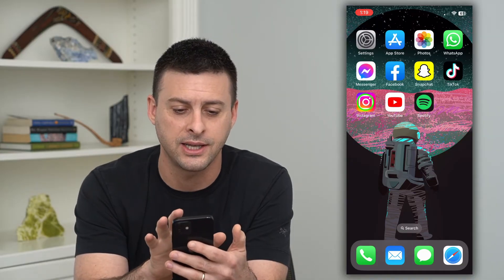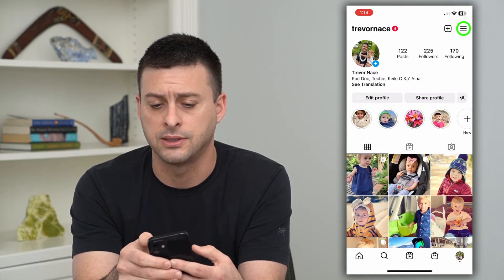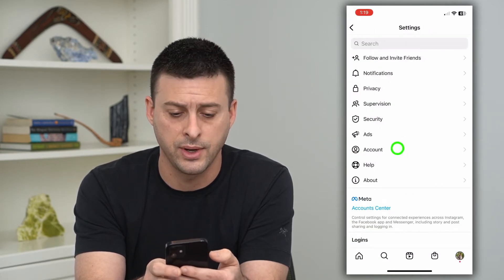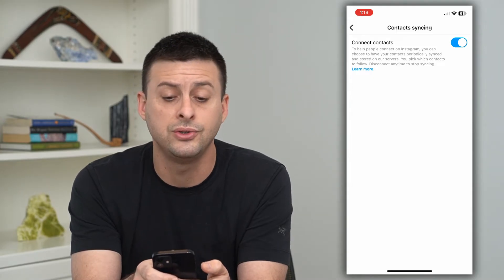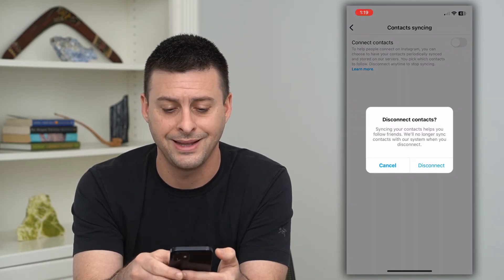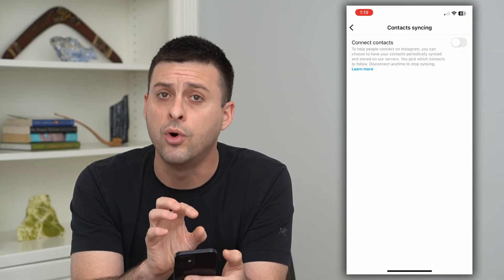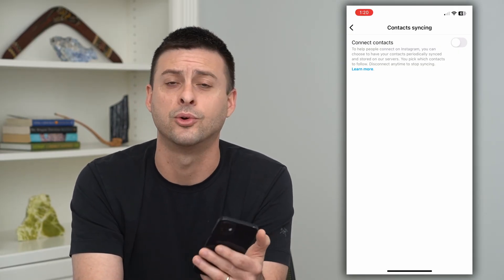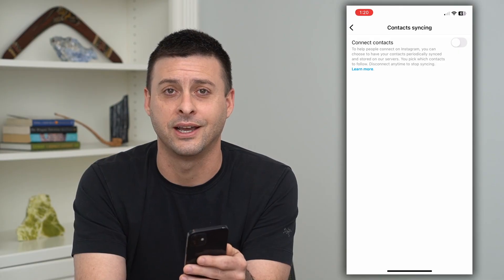How To Disconnect Contacts From Instagram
Let's disconnect contacts from Instagram if you prefer to not share your contacts on Instagram.